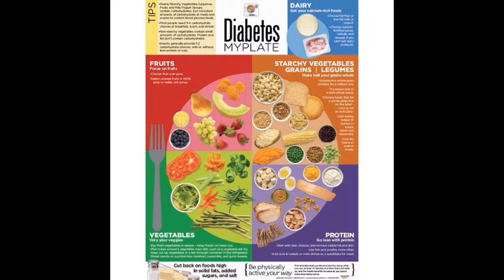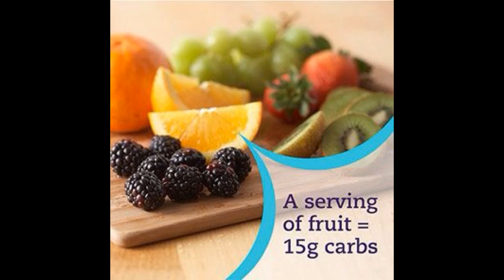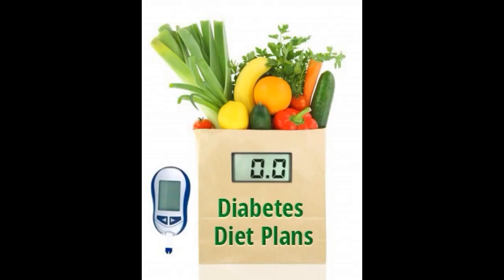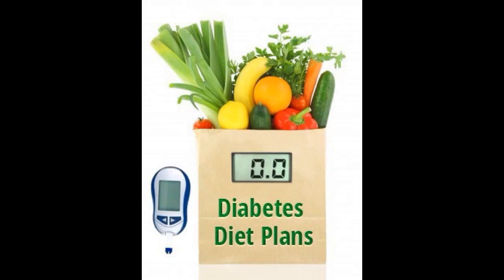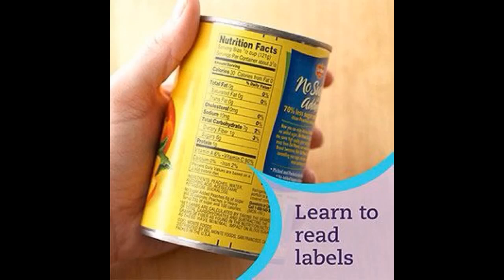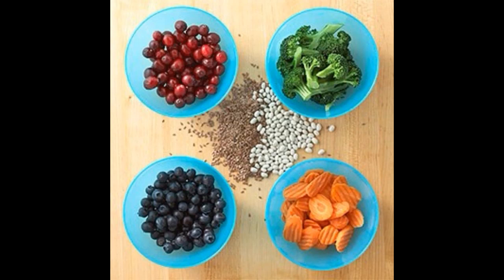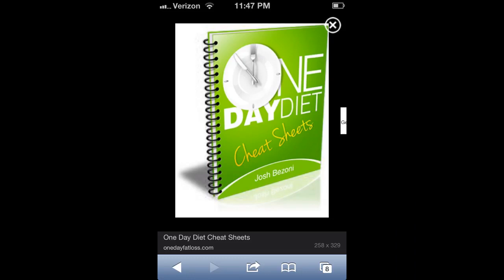Diabetes Diet To Burn Fat and Lower Blood Sugar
A diabetic diet complete with high protein and low carbohydrates burns body fat and lowers blood sugar.

There are hundreds, even many thousands, of commercial diets that claim to burn fat deposits and increase weight-loss. The diabetic issues diet plan isn't a normal "diet regimen", instead a sensible consuming plan that leads to dieting and reduced blood sugar.

A diabetic issues meal plan contains normal dishes that feature healthy and balanced, healthy foods while avoiding the meals that are higher in fat deposits, calories, refined ingredients and sweets. Possibly essential is the inclusion of lean healthy proteins, entire grains and fresh vegetables and fruits.

Eating a healthy diet offers several advantages for your body. Aside from offering a steady provide of nutrition supplements, minerals and anti-oxidants, a healthy and balanced diet regimen limitations fatty tissue, calories and decreases blood glucose degrees; this lowers the threat of weight gain, cardiovascular disease, metabolic disorder, and diabetes.

Type 2 diabetics, or those considered prediabetic, can usually decrease or reverse their health diagnosis by adhering to a healthy and balanced diet plan to shed weight, burn fat deposits, lower blood sugar, and reduce insulin resistance.

Fat Burning and Blood glucose level Lowering Foods to Include in Your Diet

Complex Carbohydrates

A diet regimen of entire grains, fresh whole fruit, veggies and low-fat dairy products give resources of slow-burning, durable electricity that has little impact on blood sugar degrees. Avoid basic sweets, featuring sugars and refined "white" foods, as they are swiftly cracked down and taken in into the bloodstream - significantly raising blood glucose degrees.

High Fiber Foods

Foods high in fiber function as a "scrubber" for your digestion tract and canals. FIber consists of natural resources of plants that can not be absorbed by the body, As it moves with the digestion system, fiber helps in removing cholesterol levels and excess fat, while additionally reducing blood sugar levels. High fiber resources of food consist of slow cooked oatmeal, nuts, seeds, fruits and veggies.

Healthy Sources of Healthy protein

Healthy protein constructs muscle, however resources of protein are often high in fat deposits and cholesterol. Healthy sources of healthy protein, featuring fresh fish like shrimp, tuna and cod are low in filled fat deposits and cholesterol and high in healthy protein. Other fish, like salmon offer heart-healthy omega-3 aside from protein.

Very high high quality, all all-natural healthy protein powders, combined with water, milk, and or fruit, are likewise an effective way to give the body with healthy protein while avoiding fat and excess calories.